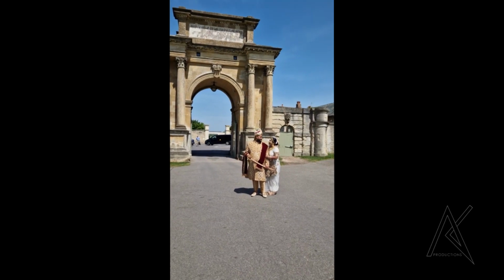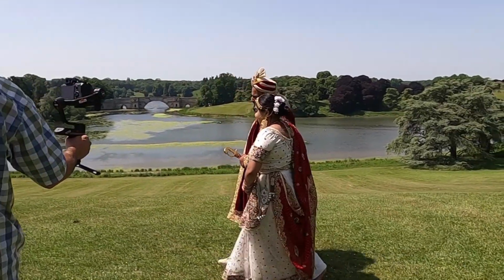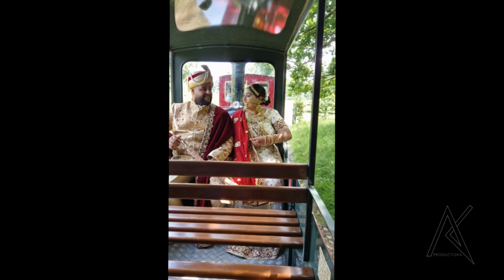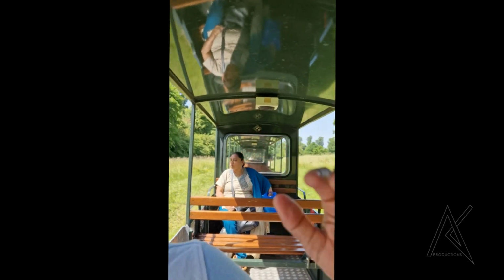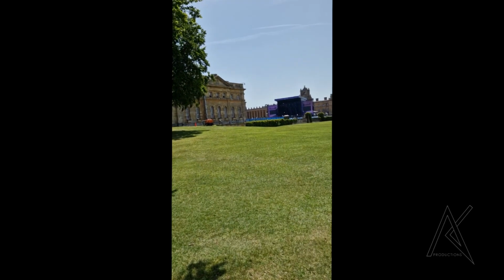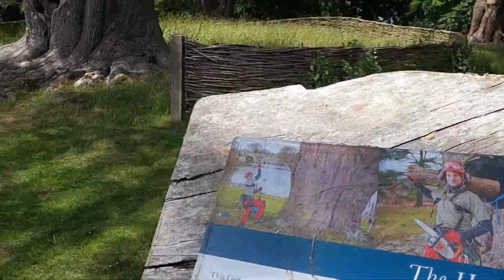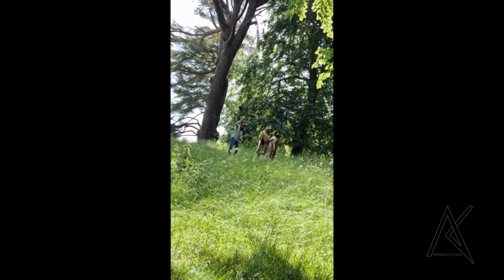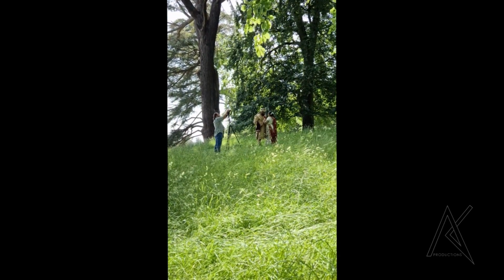Meet Jeraje 2nd pre shoot 2022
Pre Wedding Shoot - Meet & Dayanta - Blenheim Palace Oxford
Both Couple has decided to re do the pre-wedding shoot once again and we have given them our best to cover the entire shoot at the location choose by Groom.